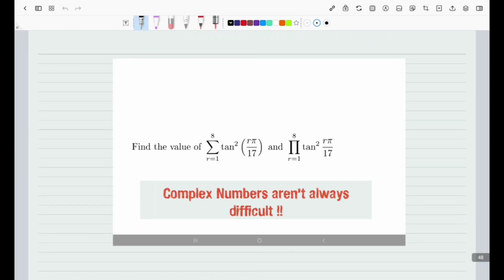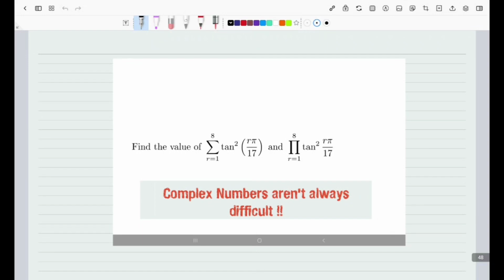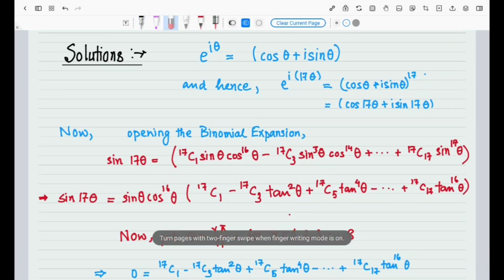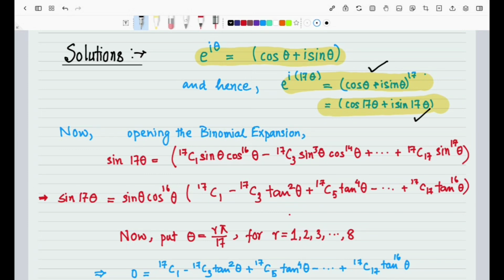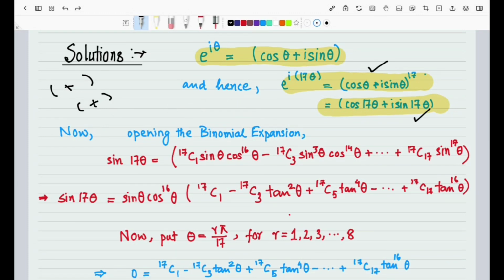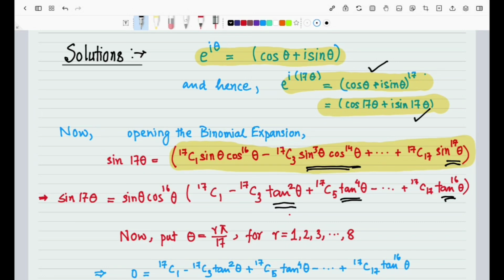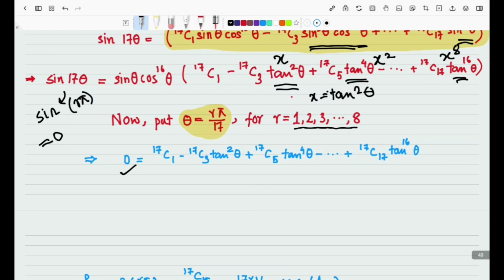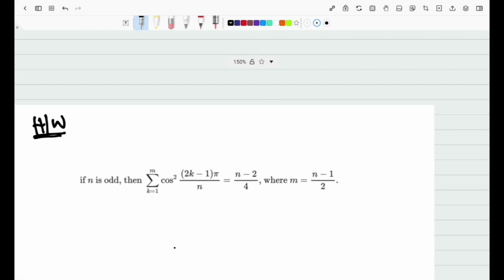A Unique Method to Solve Trigonometric Problems | MathsWithBerlin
This is a problem which is generally asked in competitive exams like JEE Advanced, ISI , CMI ,and Olympiads like IOQM and RMO.

Although Question on this problems are not direct but they help a lot in trigonometric geometry problems .